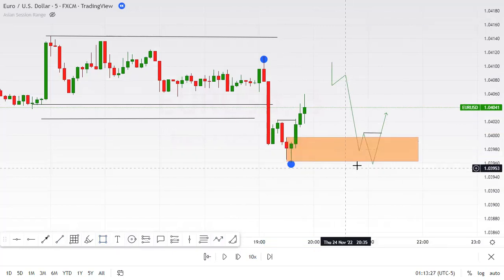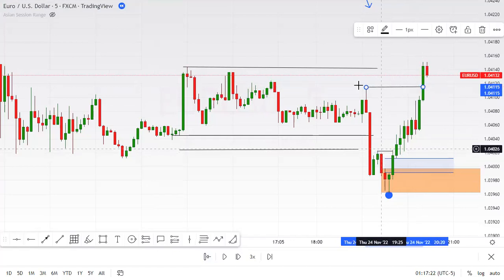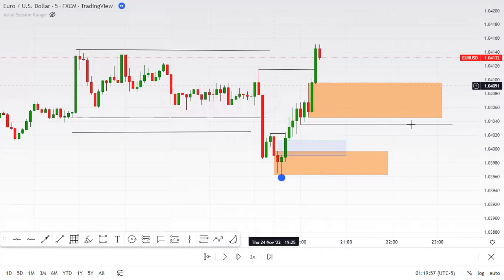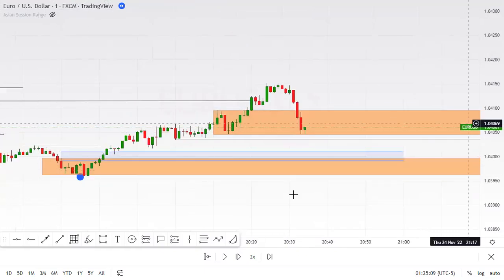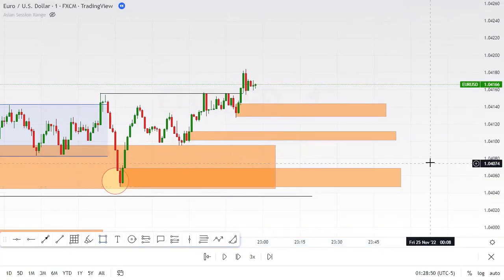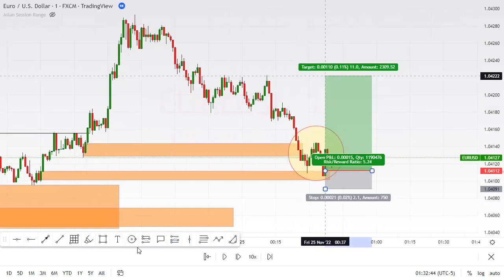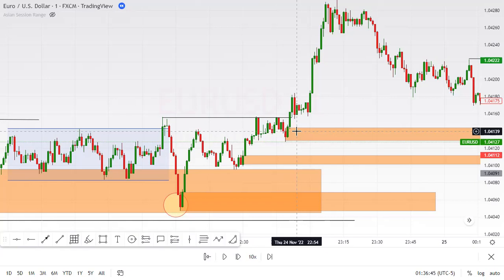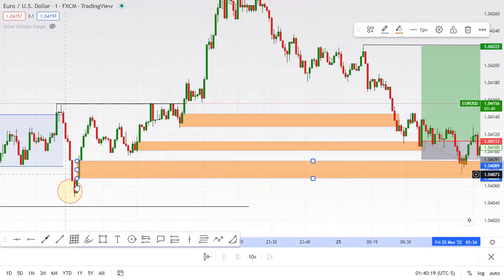SIMPLIFIED ICT TRADING STRATEGY | HOW TO TRADE LIKE BANKS